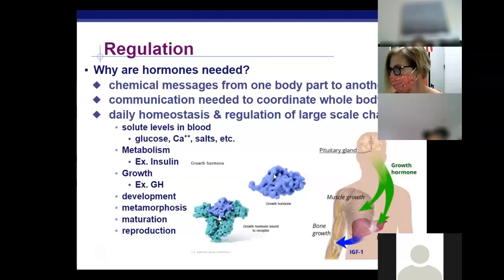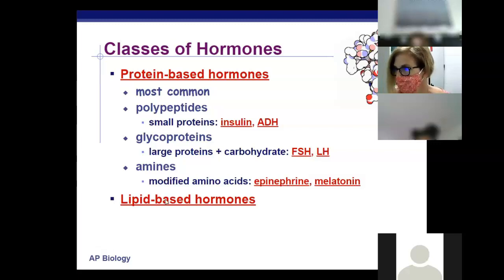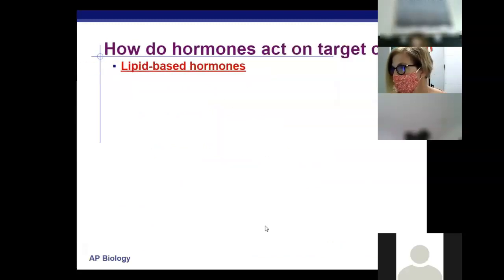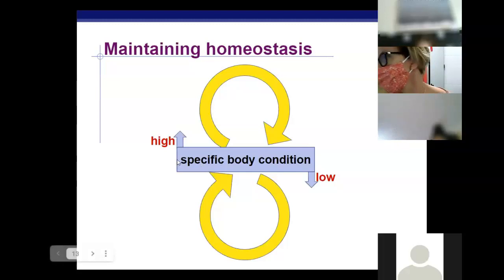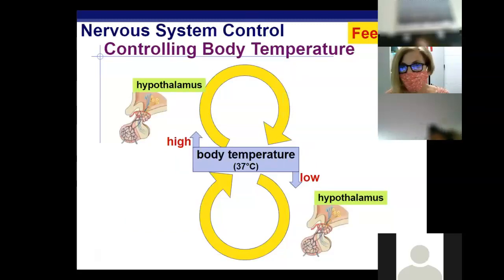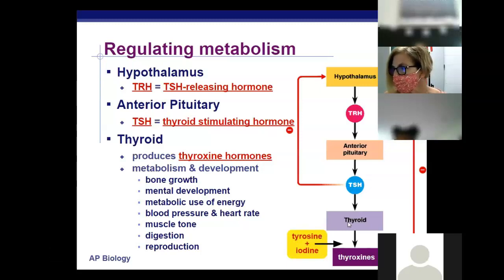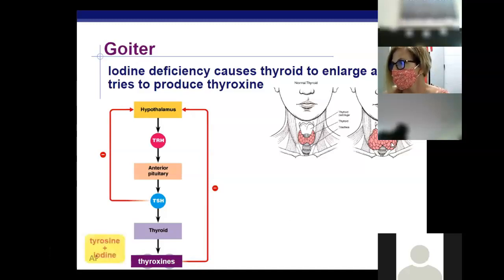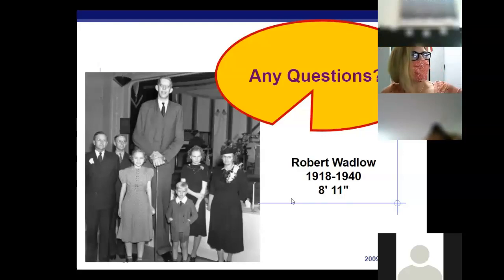5/6/21 AP Biology Zoom - Hormones